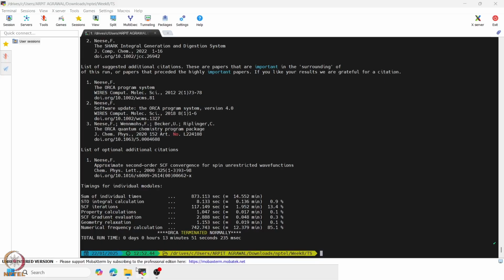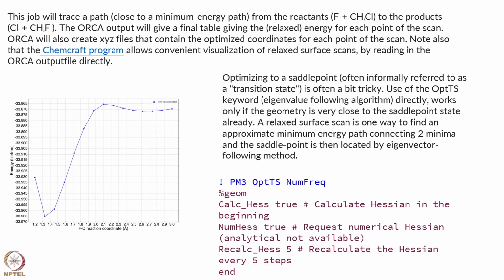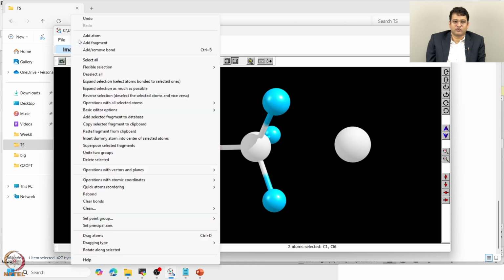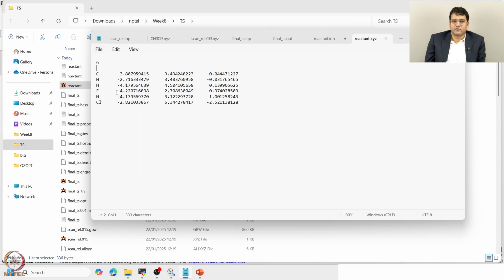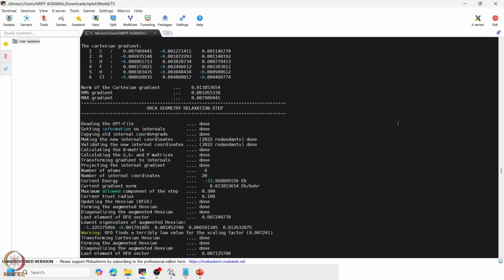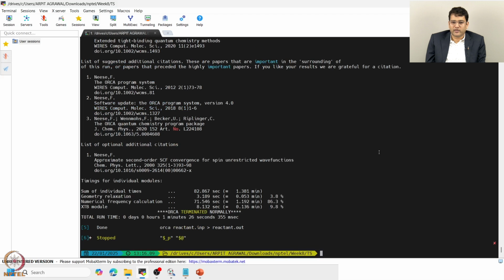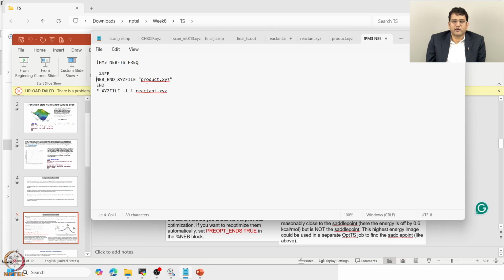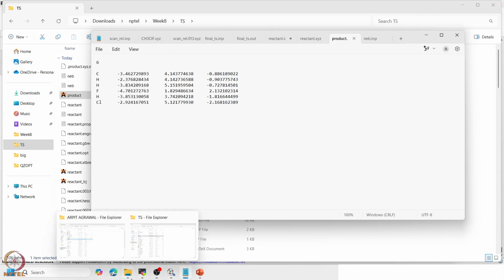Week 8: Lecture 46: Transition state search - II